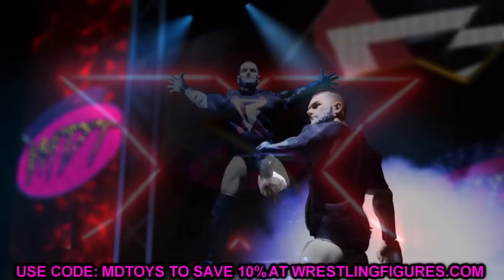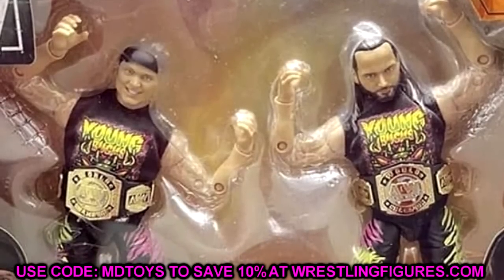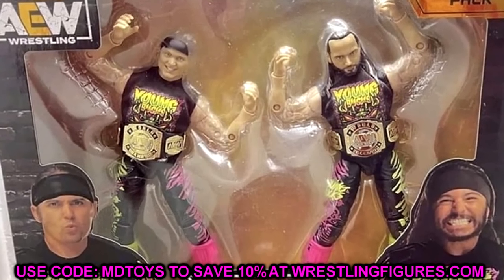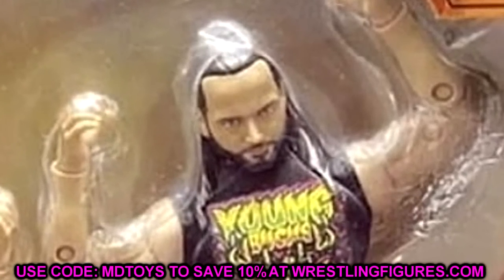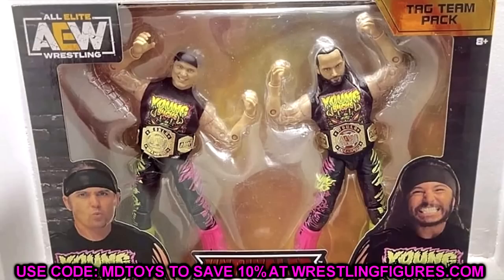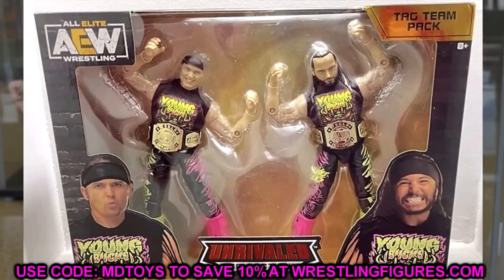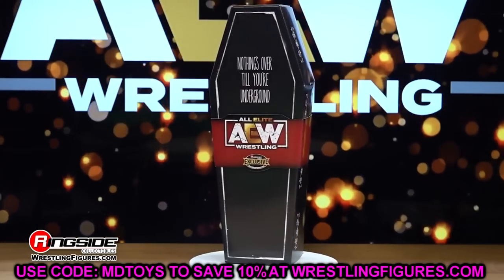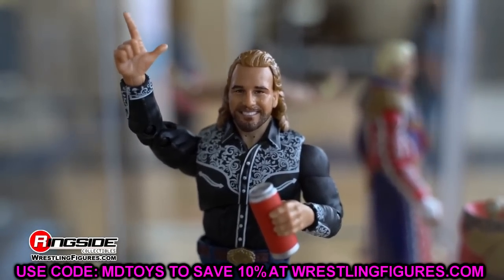NEW AEW UNRIVALED 2-PACK LEAKED! NEW AEW FIGURES!